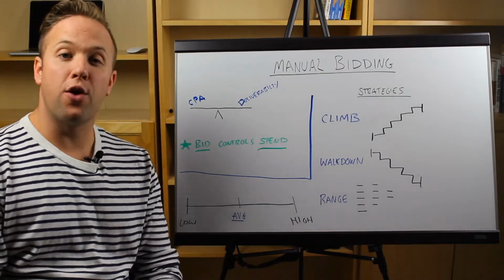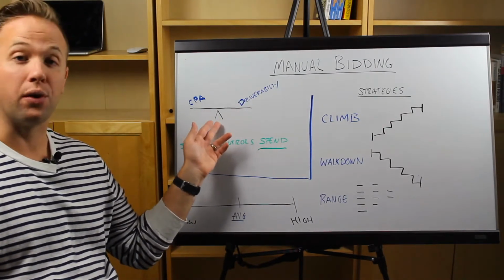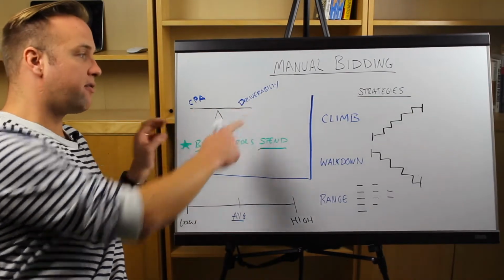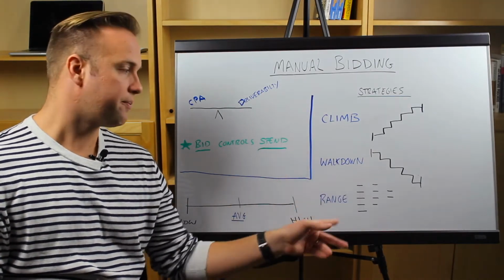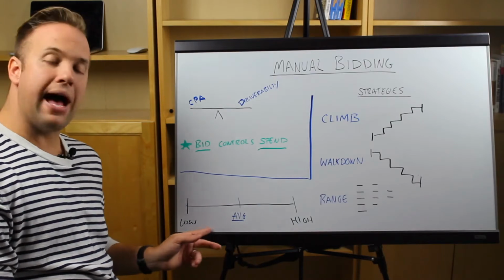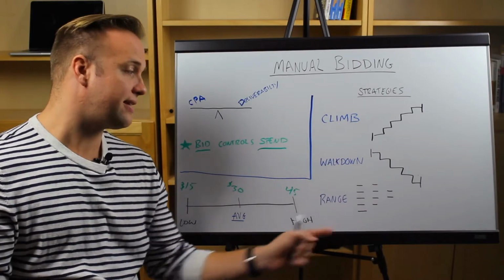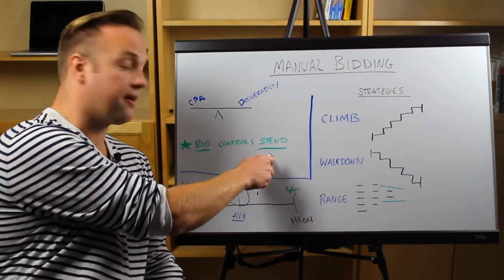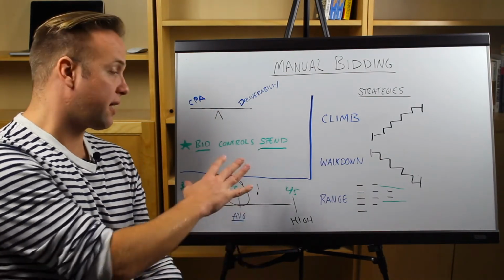Learn How to Scale Your Facebook Campaigns with Manual Bidding